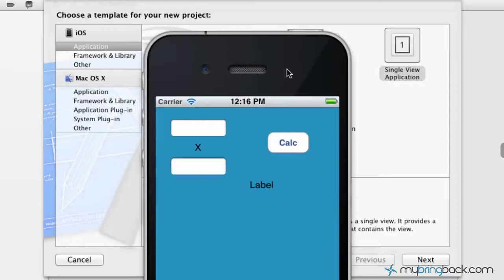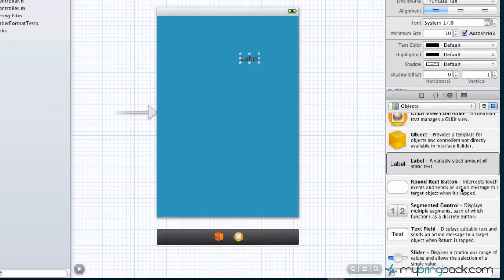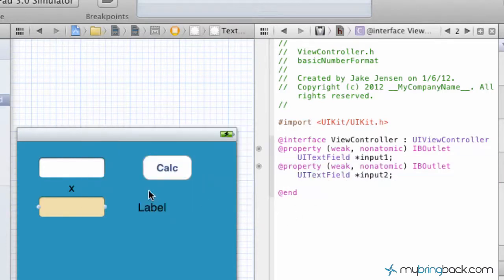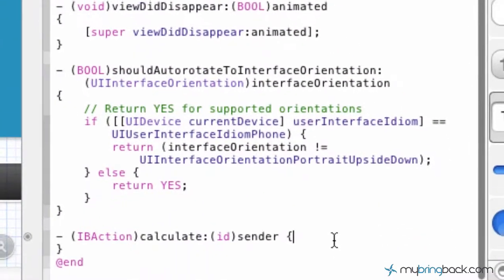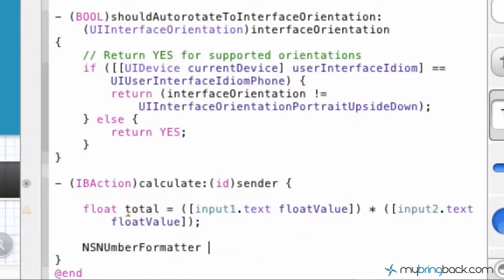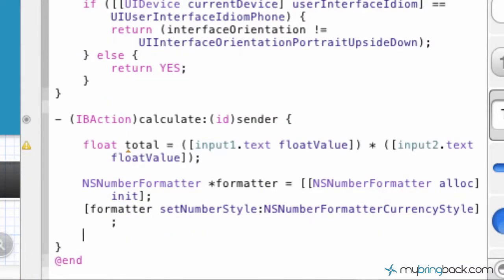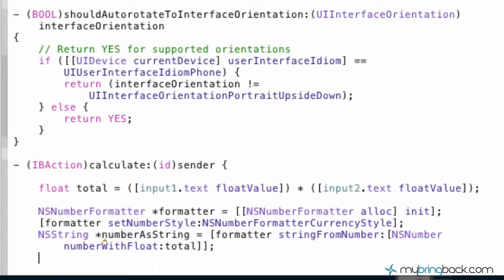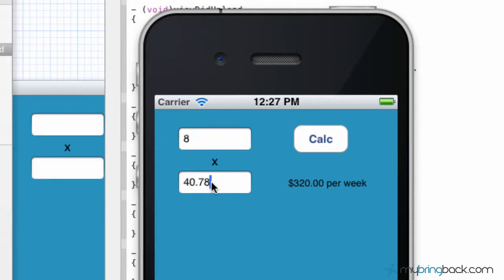Learn Xcode 4.2 Tutorial iOS iPad iPhone 1.49 Formatting Numbers with NSNumber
Brief Xcode Tutorial Overview NSNumber to format values. This can all be done through Xcode 4.2.